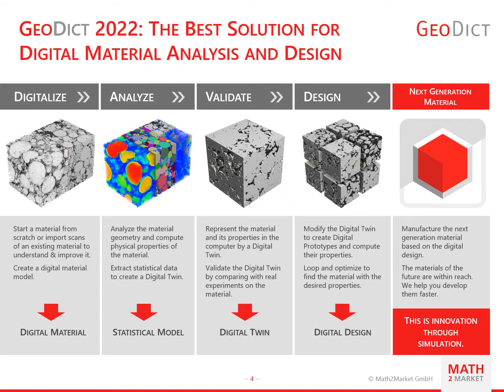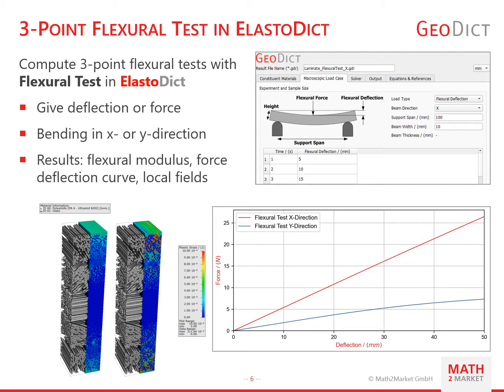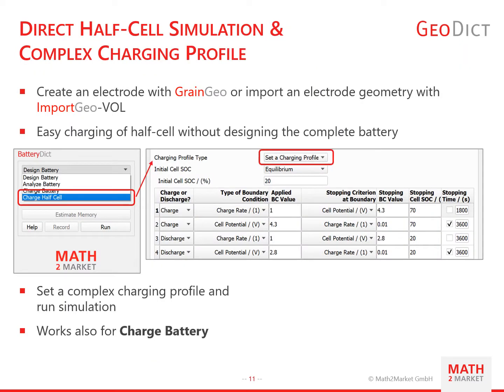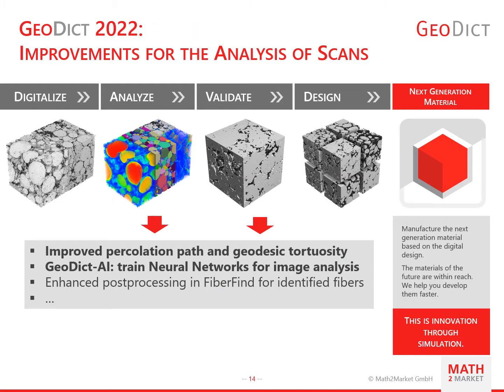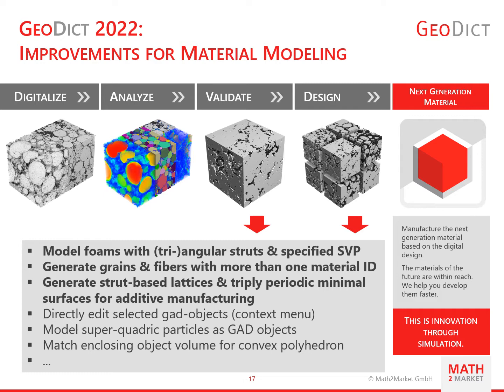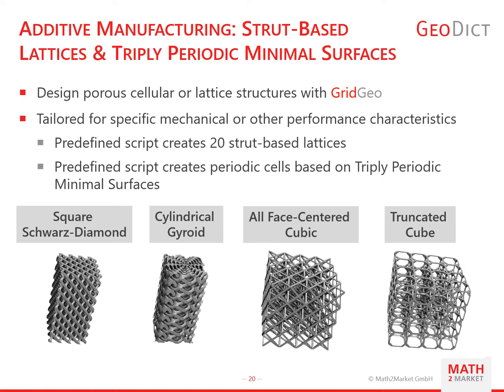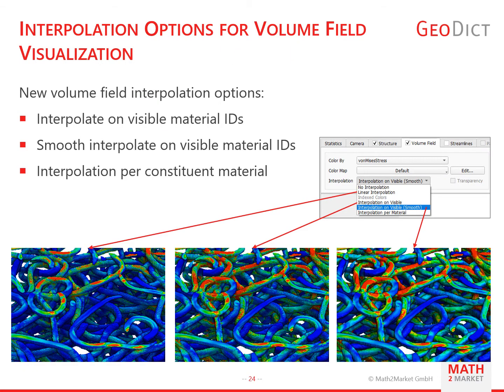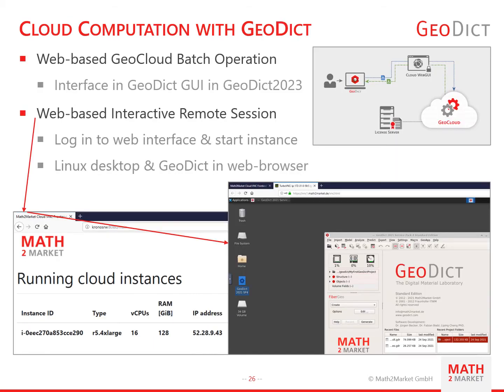Technology Highlights in GeoDict 2022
A presentation at the GeoDict User Meeting 2021, in the Image Processing and Image Analysis session.
GeoDict User Meeting 2021 - Image Processing and Image Analysis - Technology Highlights in GeoDict 2022

Author / Speaker: Erik Glatt, Math2Market GmbH